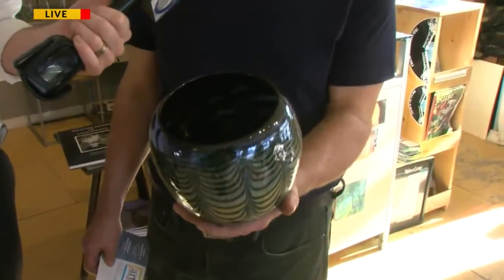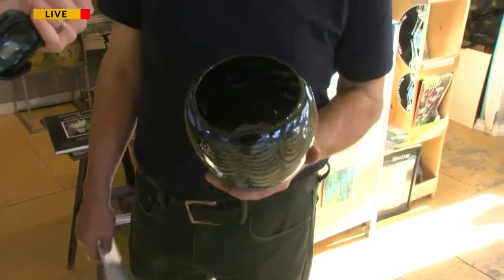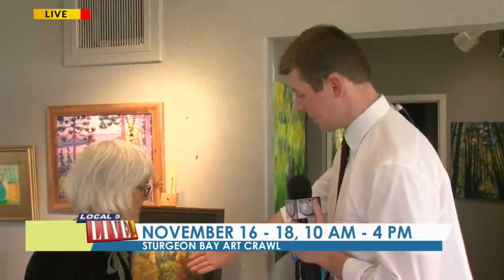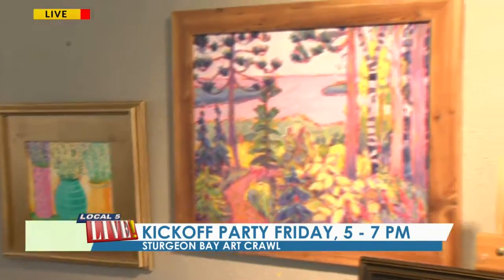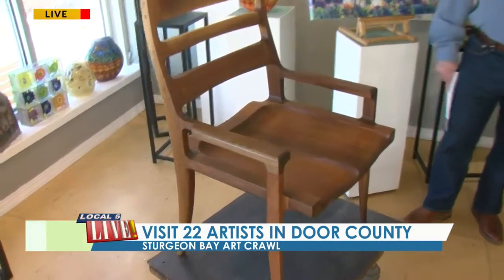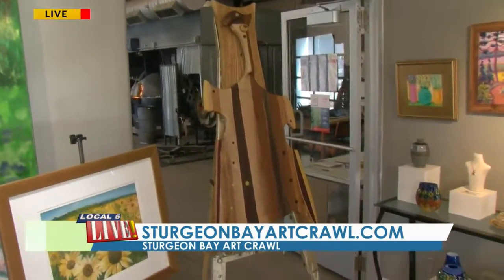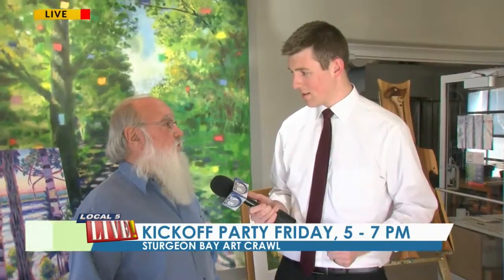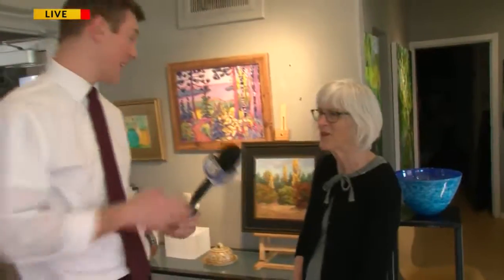Sturgeon Bay Art Crawl